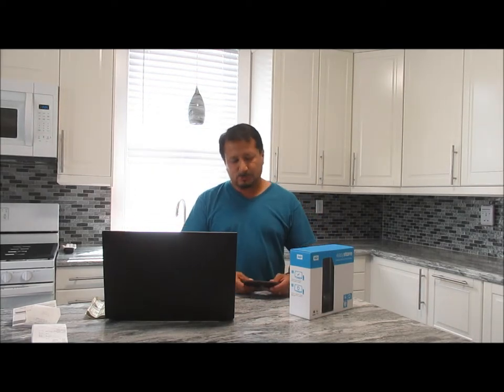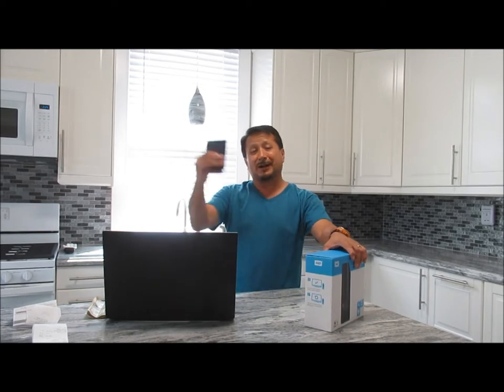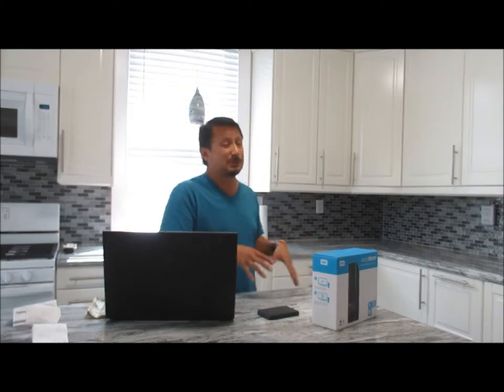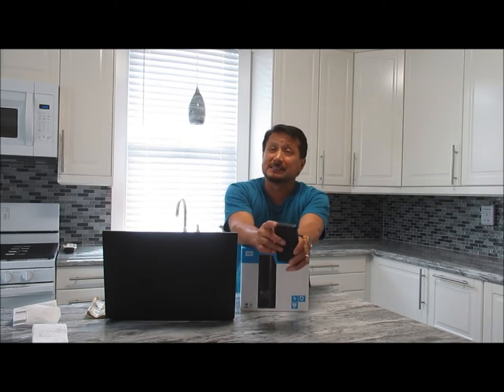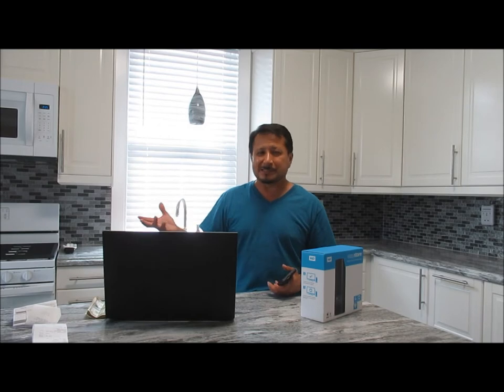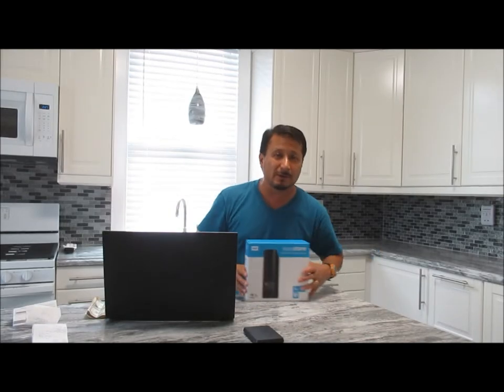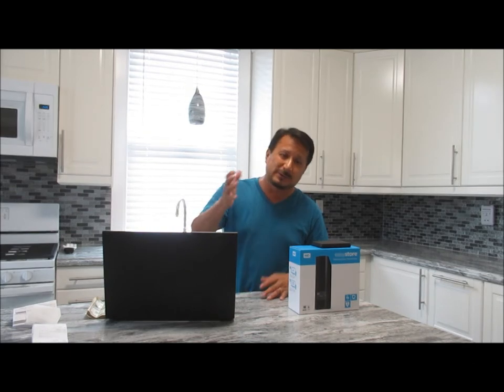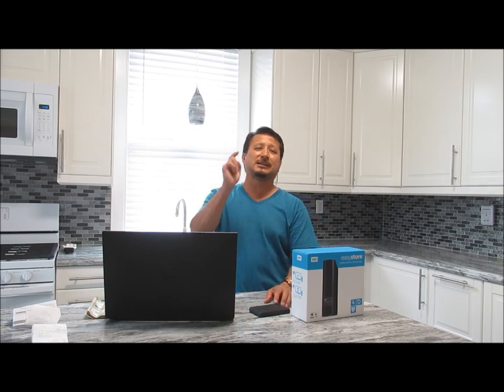I lost all my DATA how im getting it back how much it cost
Whats going on Yall ROb here with a little video on my lost data from my external hard drive. I so can not believe my WD external hard drive went out. The connection to the lap top isnt working any more and not My computer wont find the WD external hard drive. I searched all over trying to teach myself how to recover the data but a lot of the companies I found that do it wont touch a external hard drive that has already been worked on. I found some places WD recommends charges starting at 700 up to 2700 to recover a hard drive if they can. Best Buy Charges a non refundable 50 dollar fee to take in your External hard drive to send it off and it takes 2 to 4 weeks for them to see if they can recover it. You will get a call to notify you if they can or cant recover the data. If they cant youll get your external hard drive back and if they can Youll get another hard drive with your data on it. The cost starts at 250 dollars up to 1600 dollars to recover the data. MAN DATA recovery is not cheap. I guess lesson learned I have to back up my back up. Either way I hope this video helped out a little